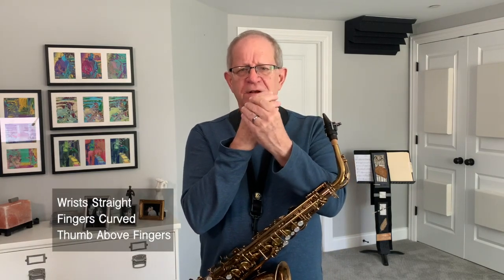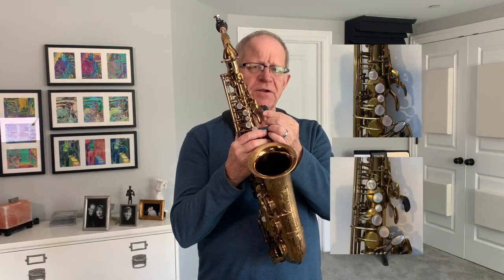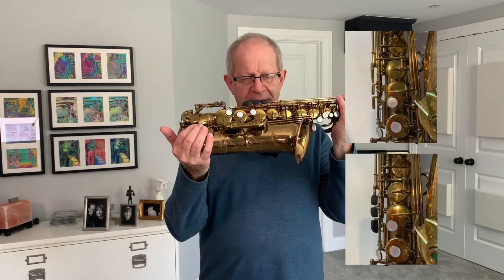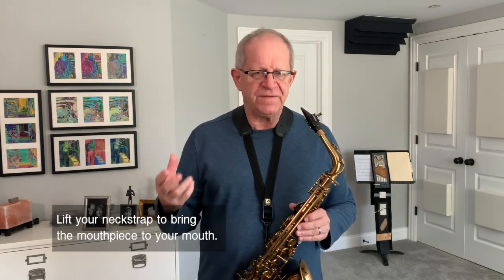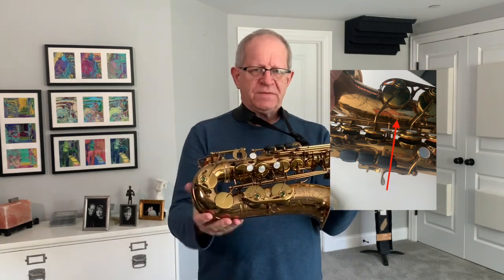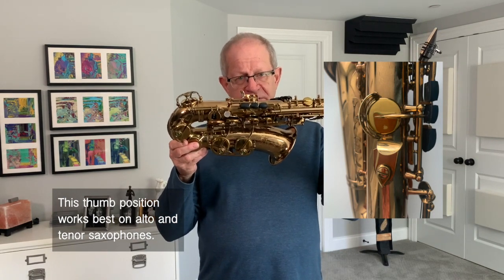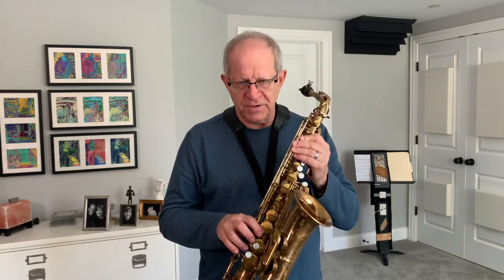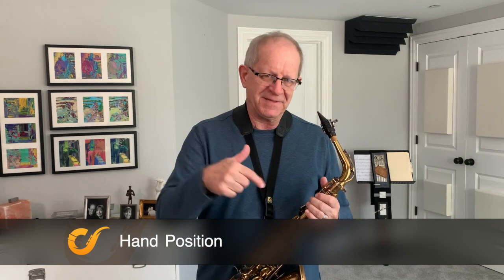Hand Position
Learn how a natural hand position improves your technique. Part 1 of a series on Finger Technique by Steve Duke. Find more videos and articles about learning to play saxophone and improvisation at saxcoach.org.

Steve Duke is a Northern Illinois University Distinguished Research Professor Emeritus. He is known for his creative work in jazz, computer music, and new music, as well as for innovations in learning both jazz and classical styles and applying the Feldenkrais Method to learning music. For more information about Steve, visit steveduke.net.